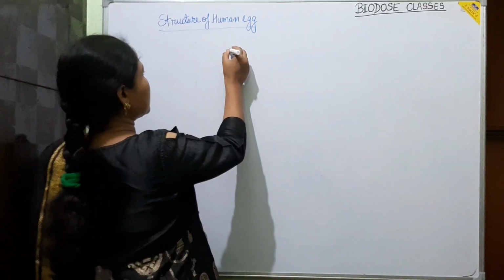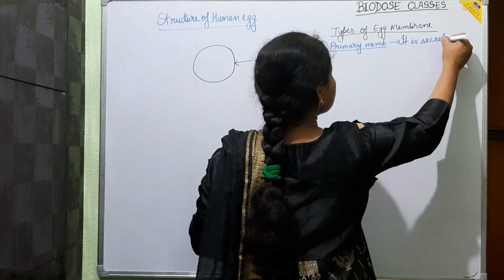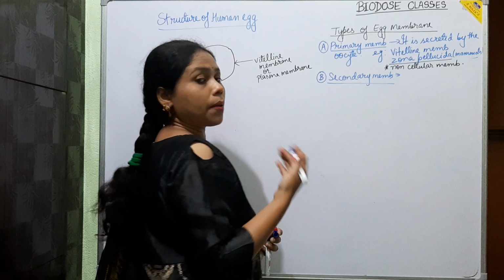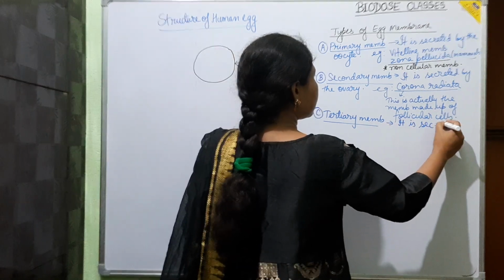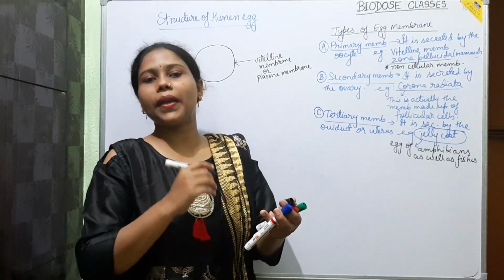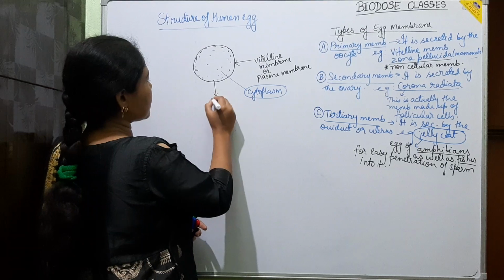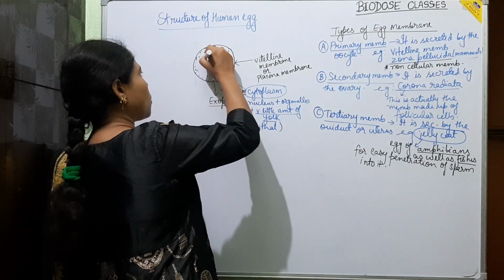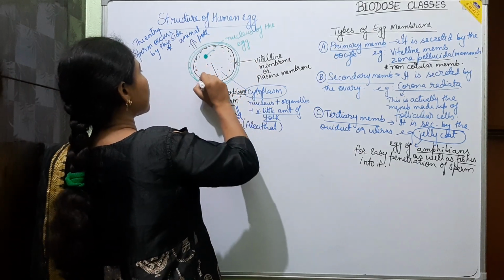Structure of human egg & types of egg membranes-part 1 @(ghazala mam)#